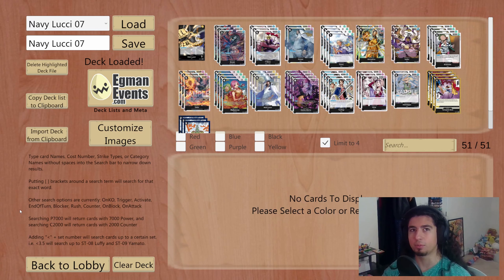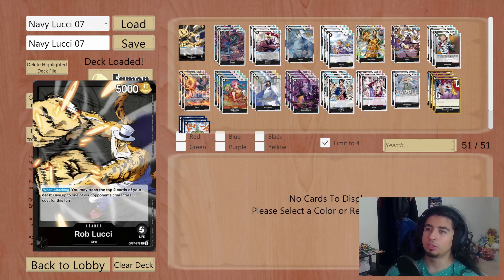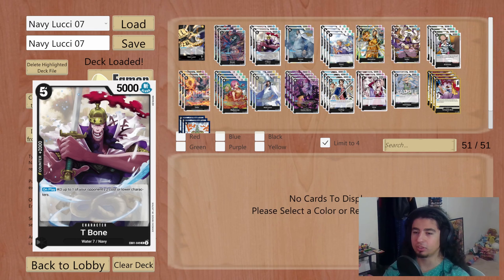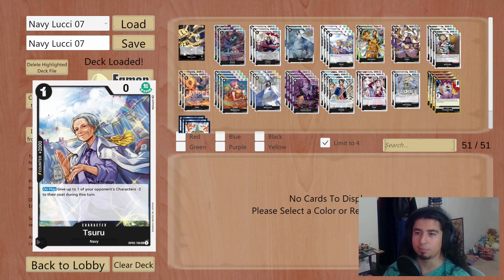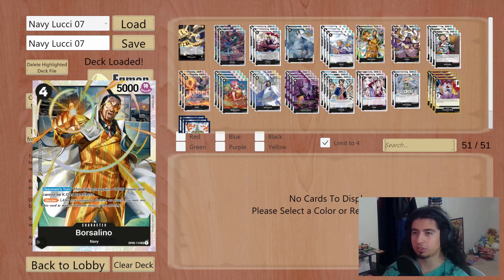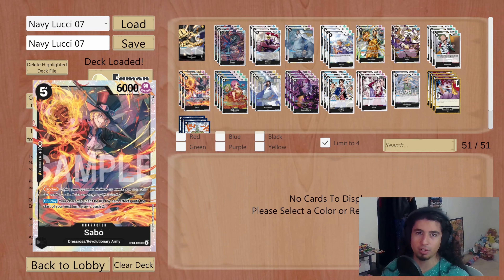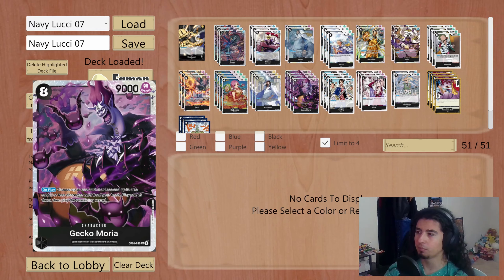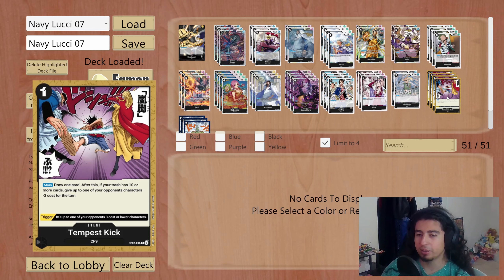OP07 - Rob Lucci Guide, Decklist & Gameplay - Does The Navy Package Work??? [One Piece Card Game]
Rob Lucci gets a new leader in OP07!!! This is the 2nd Rob Lucci leader to be introduced to the OnePieceCardGame and is still in the color black which means we can utilize the CP type support we got with his introduction in OP03. While the CP package is strong and likely the best way to play Lucci, today I wanted to try something different and play Lucci with the tried and true Navy package. The Navy package has been played to great success in other leaders including Gecko Moria and the now banned Sakazuki. Lucci has a very similar effect to Sakazuki so lets find out if the Navy package is worth running in a mono black leader!!!

Decklist:
1xOP07-079
3xEB01-046
3xEB01-049
2xOP02-096
4xOP02-106
2xOP02-114
2xOP03-078
4xOP03-089
3xOP04-083
4xOP05-091
3xOP05-093
4xOP06-086
4xST06-006
3xST06-008
2xST06-010
4xOP07-096
3xOP03-098

Deck credits to @mynameisjapes

0:00 Opening theme
0:12 Intro/Card by card
20:25 Game 1 Vs. ST10 Law
27:29 Game 2 Vs. OP07 Rob Lucci
44:49 Stats

Opening theme song: Overtaken Cover credit to  @Styzmask
Music: One Piece Vibes -  (Kato Cover)  @kato5349